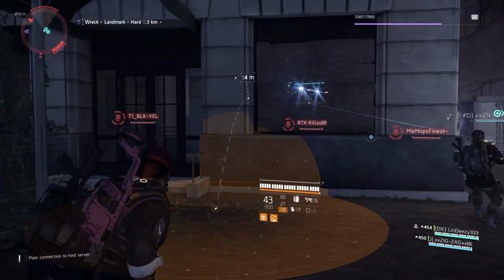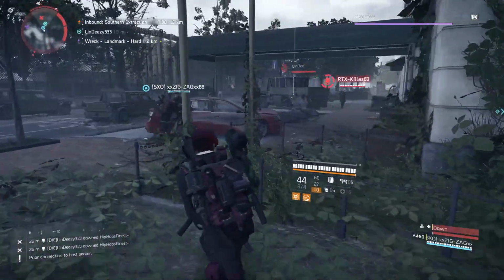Division 2 PTS Update. MAJOR Dark Zone changes. PVP saved?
MAJOR Changes To The Dark Zone!

 In this Division 2 video, I look at the incoming changes for the PTS and I break down all the MAJOR changes coming to The Dark Zone. I believe this is a  huge step in the right direction and think changes covered in this video might actually save PVP in this game!. Let me know what you all think of the changes! I can't wait to jump in the PTS to test these things out on